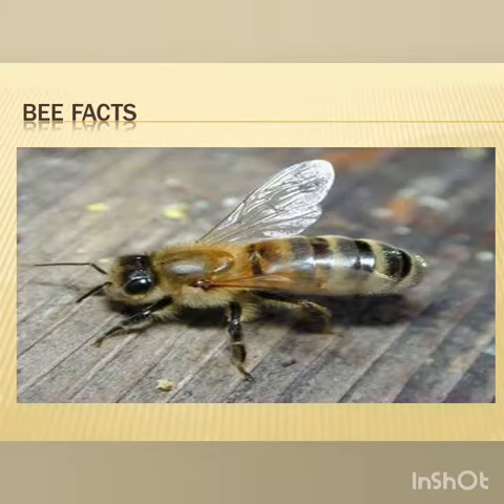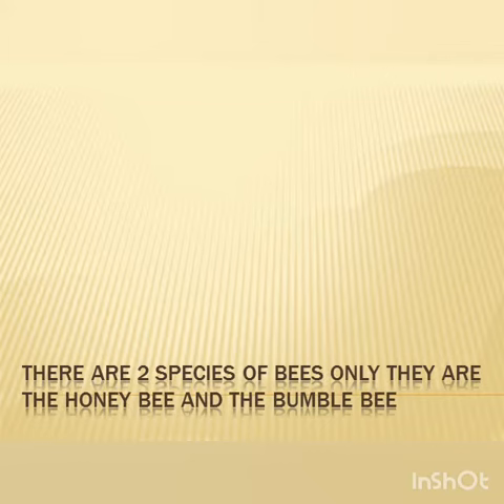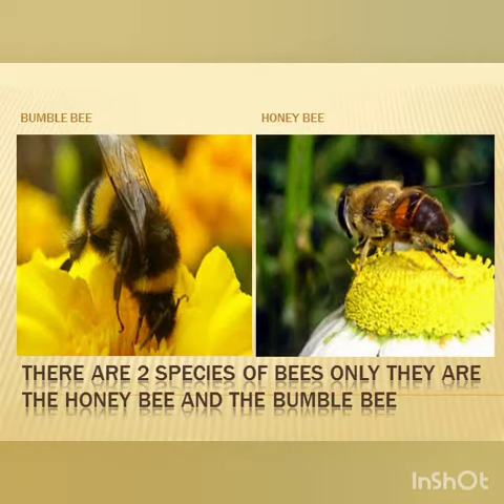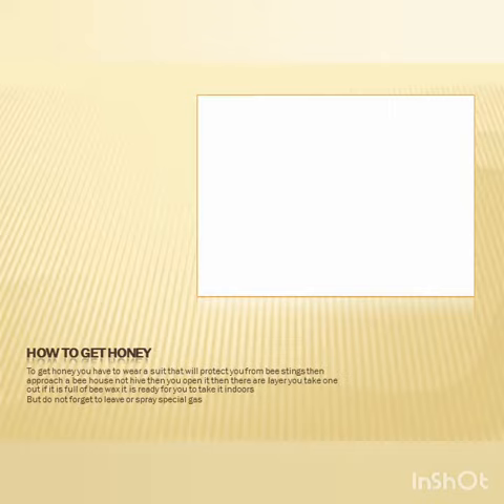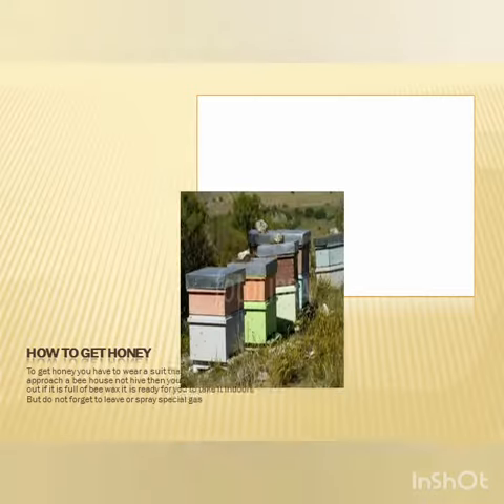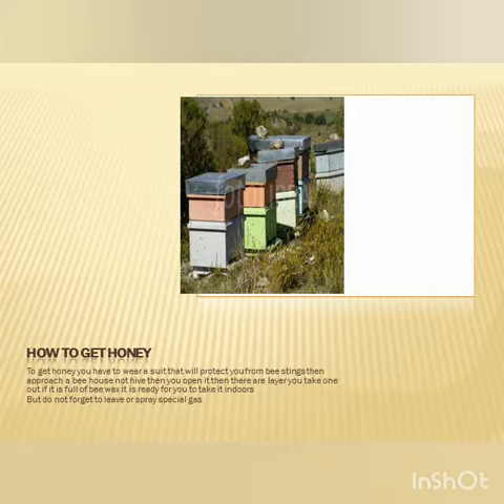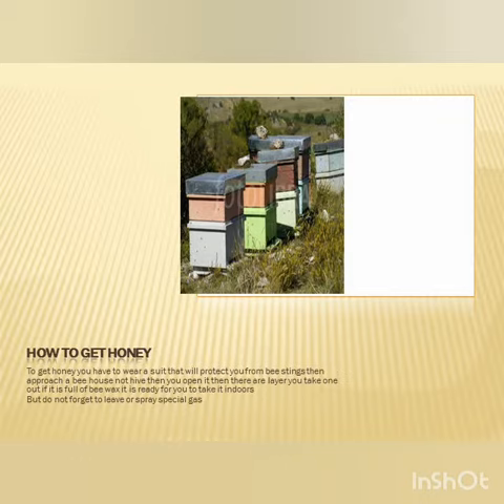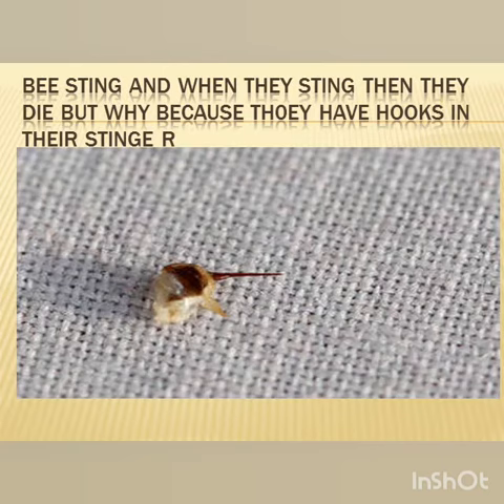Bee facts!!!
Hi today watch this video to get information about bees!!